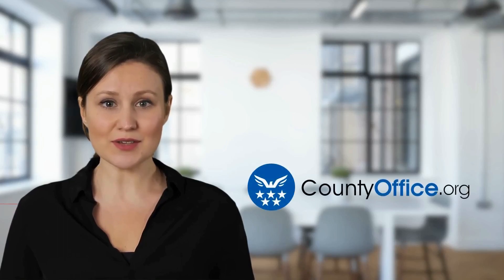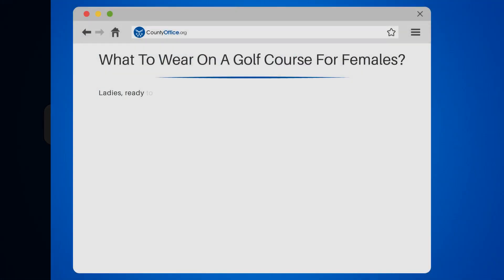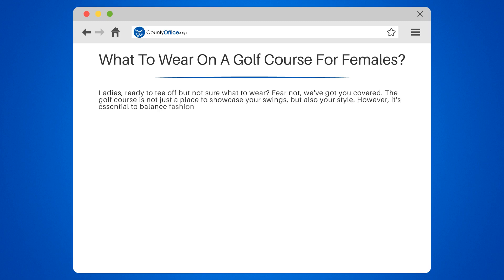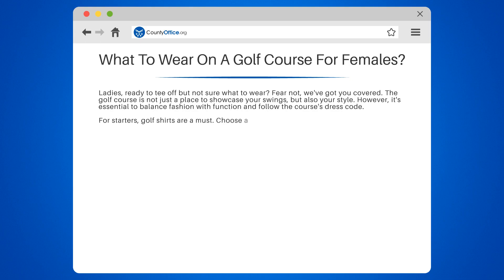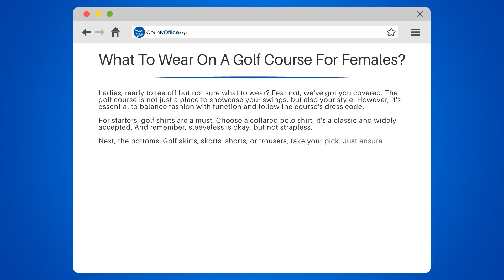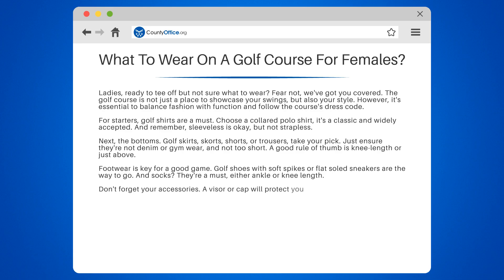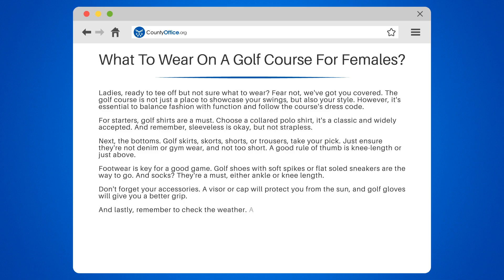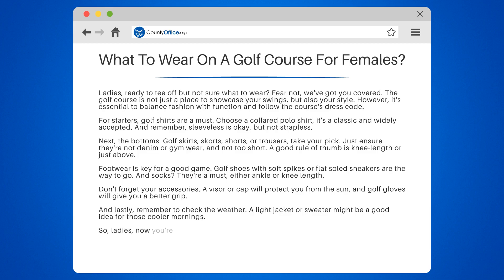What To Wear On A Golf Course For Females? - CountyOffice.org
What To Wear On A Golf Course For Females? Stepping onto the golf course isn't just about perfecting your swing; it's also about looking the part. Our latest video guides you through the essentials of female golf attire, ensuring you're dressed for success and adhering to the time-honored traditions of the game. From the quintessential polo shirt to the right choice of bottoms, we cover the fashion fundamentals that blend comfort with style. Learn about the importance of proper footwear, the role of accessories, and the art of layering for those cooler tee times.

Before you set foot on the fairway, make sure to check the specific dress code of the club you're visiting. Our tips will help you navigate the dos and don'ts with ease, so you can focus on your game while looking effortlessly chic. Whether you're a seasoned pro or a beginner, this video is your caddy for golf fashion.